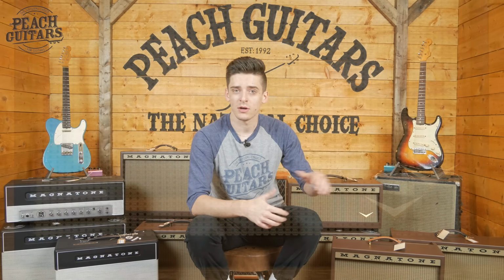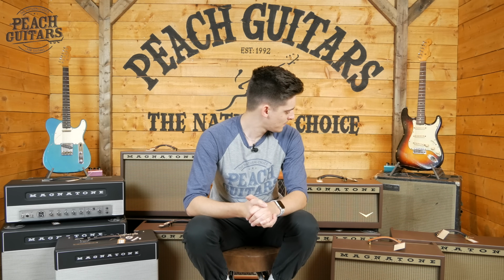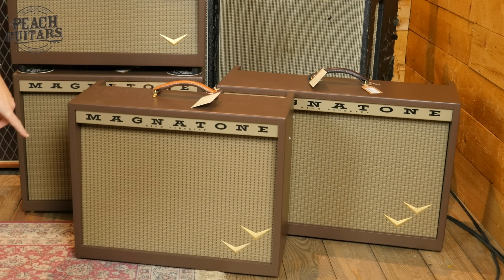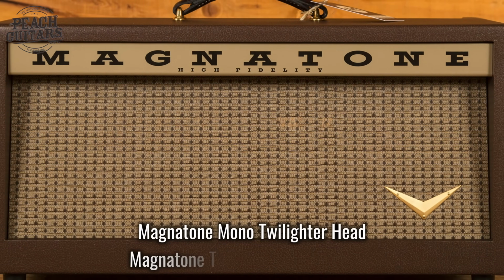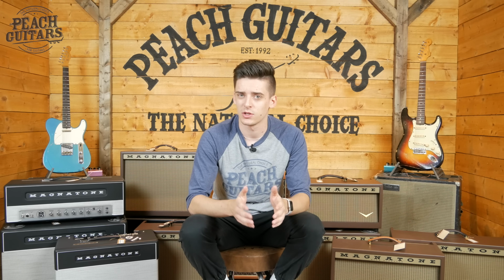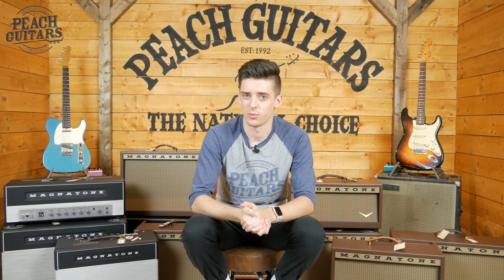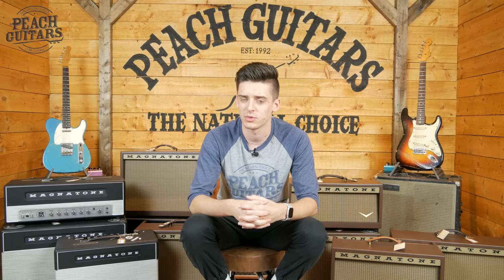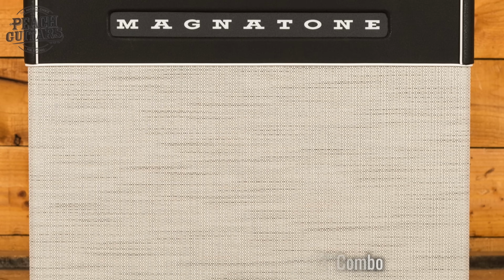An introduction to Magnatone Amplifiers: Now in stock at Peach Guitars!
Back in the '50s and '60s Magnatone Electronics were a really key player in the development of vibrato loaded tube amps, finding favour with players such as Lonnie Mack and Neil Young, they were a prominent amp manufacturer up to the mid-1970s. With the help of ZZ Top frontman Billy Gibbons, Magnatone was revived in 2013 with a range of vintage inspired tone machines!

Here, Jack is running through some of the amazing tones you can get from the various amps you can get from the Magnatone series of Traditional and Master Collections at Peach Guitars.

Check them out here:
Traditional Collection:

Peach Guitars - The UK's Largest Guitar Store